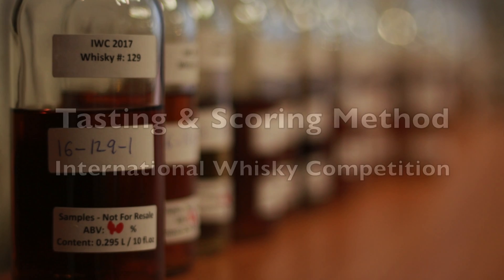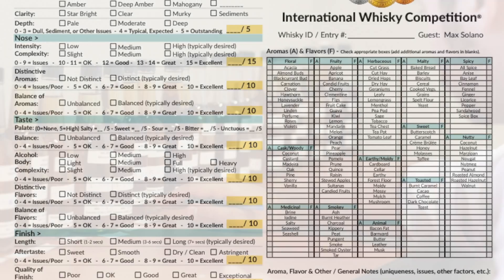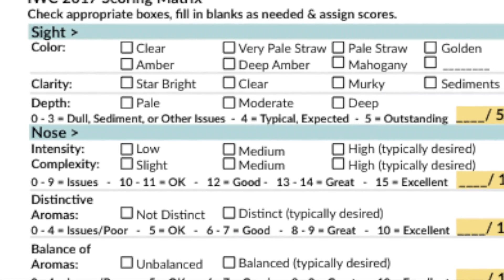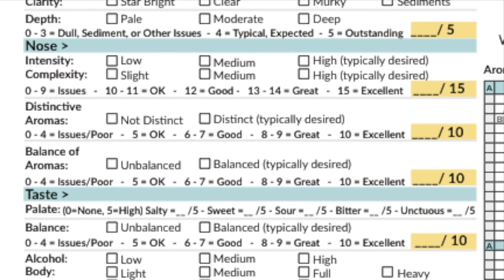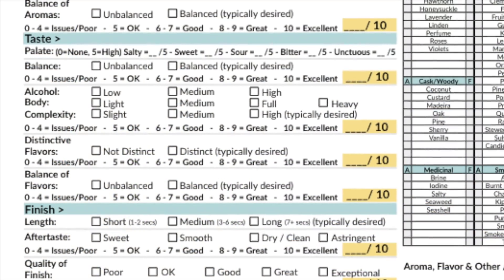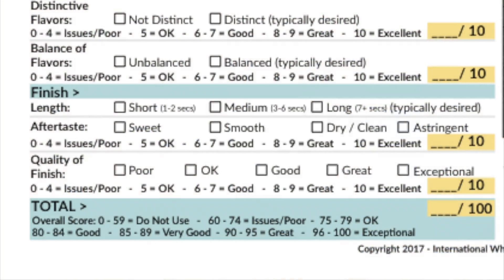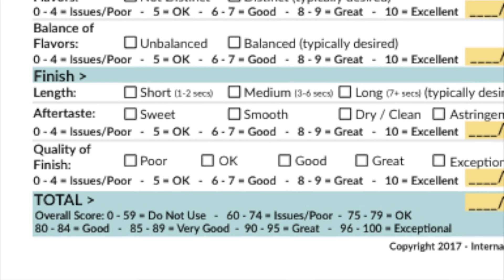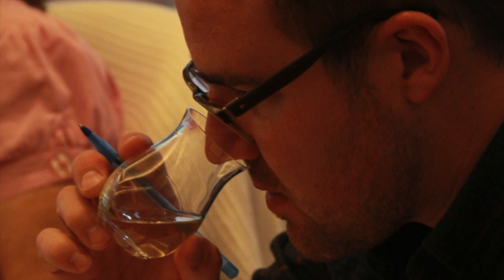IWC Scoring and Tasting Method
How we do the scoring at the International Whisky Competition.